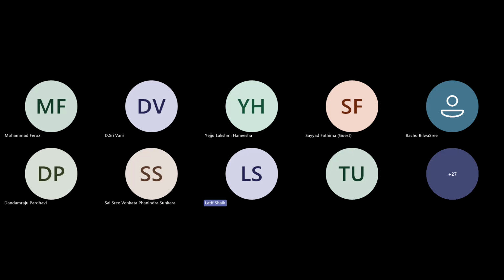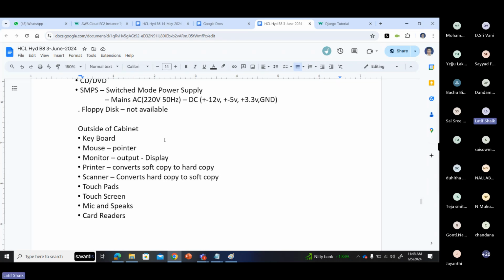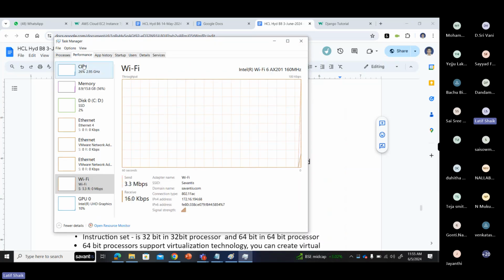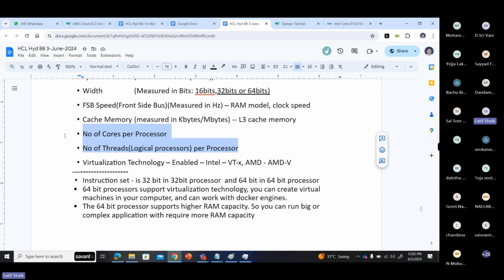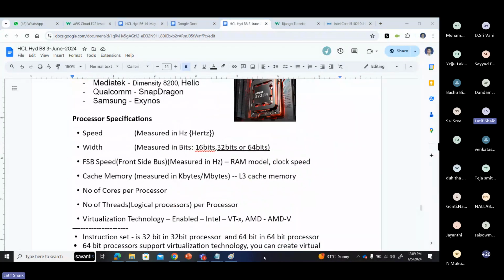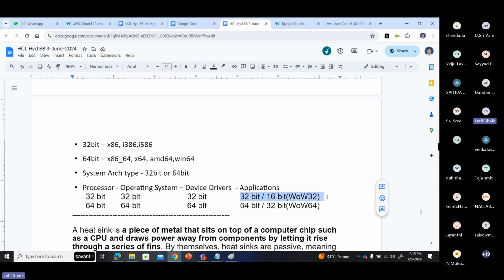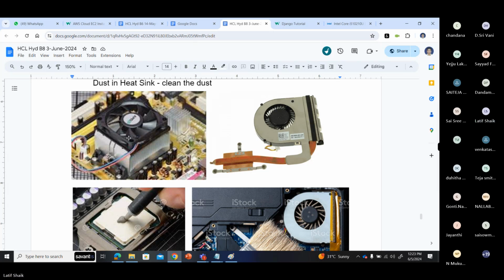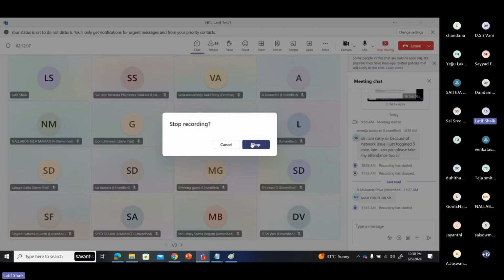(H8) Day3 Hardware Basics part1 PC Components, About CPU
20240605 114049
Basic Hardware
PC Components - function
Boot Processing
Troubleshooting - At boot, BSOD, App
Safe mode, system restoration, reset, system image backup, repair option

PC Components

Outside of Cabinet
Key Board
Mouse – pointer
Touch Pads
Touch Screen
Mic and Speaks
Card Readers
Bluetooth devices
External HDD
Joystick -game controller
Processors
It is the Brain of the Computer
It is a Semiconductor Device

Manufactures
Intel – pentium , dual core, i3 i5 i7., xeon
AMD – ryzen, athlon

Via
Motorola
Mediatek - Dimensity 8200, Helio
Qualcomm - SnapDragon
Samsung - Exynos

Processor Specifications
FSB Speed(Front Side Bus)(Measured in Hz) – RAM model, clock speed
Cache Memory (measured in Kbytes/Mbytes) -- L3 cache memory
Instruction set - is 32 bit in 32bit processor  and 64 bit in 64 bit processor
64 bit processors support virtualization technology, you can create virtual machines in your computer, and can work with docker engines.
The 64 bit processor supports higher RAM capacity. So you can run big or complex application with require more RAM capacity
32bit – x86, i386,i586
64bit – x86_64, x64, amd64,win64
System Arch type - 32bit or 64bit
Processor - Operating System – Device Drivers  - Applications
      32 bit       32 bit                     32 bit               32 bit / 16 bit(WoW32)
      64 bit       64 bit                     64 bit               64 bit / 32 bit(WoW64)